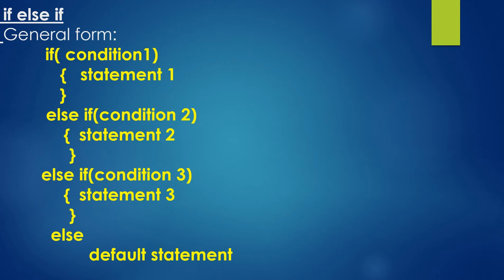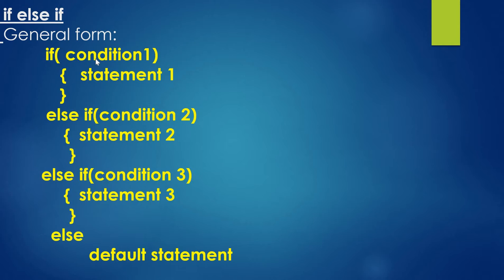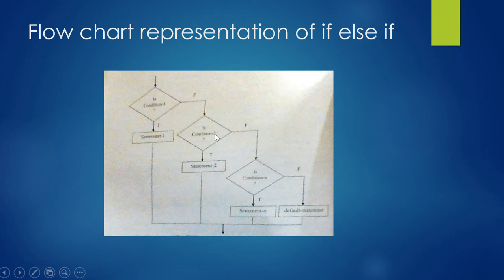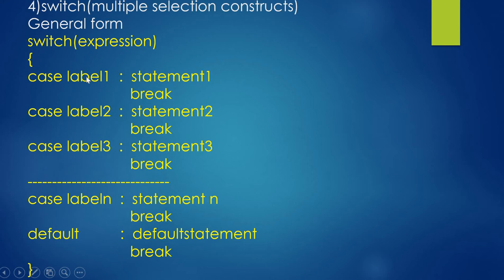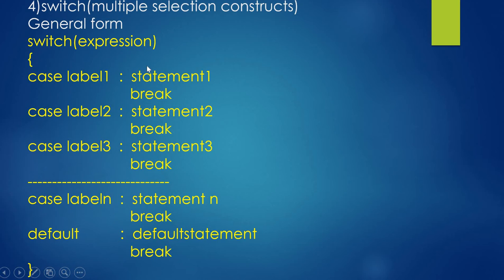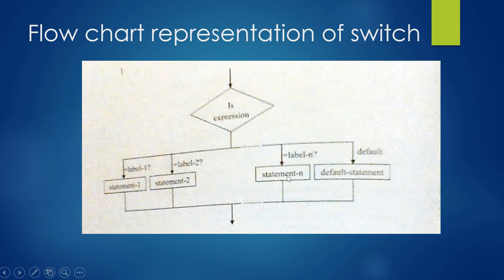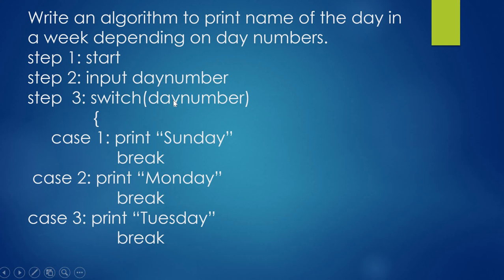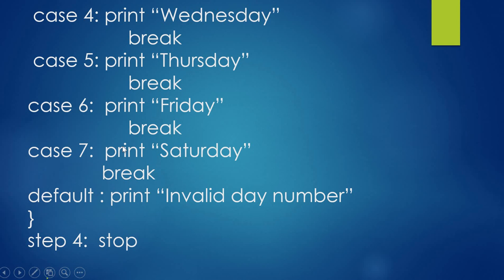I st PU Computer Science class 17(chapter 5 part 8)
if else if,switch/By Jisha Santhosh